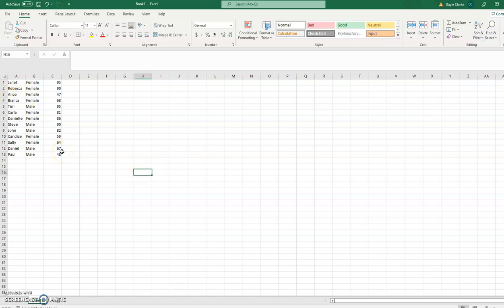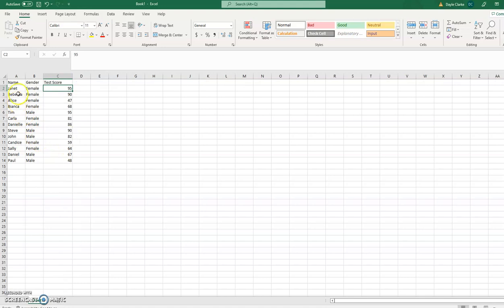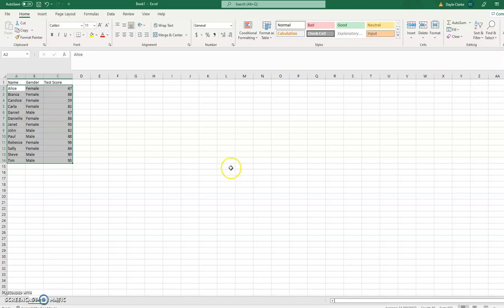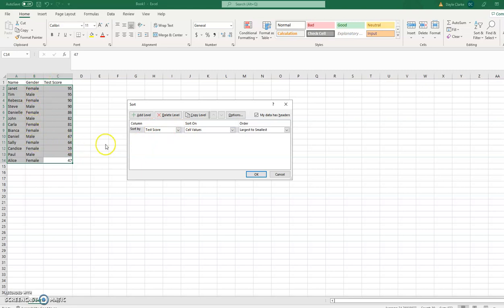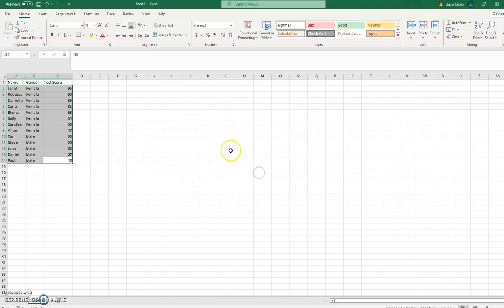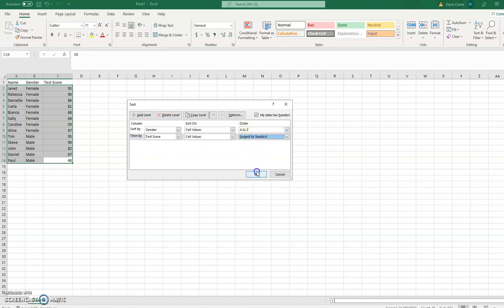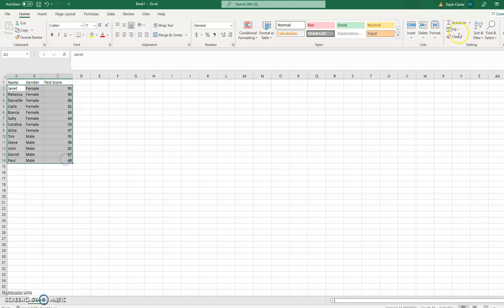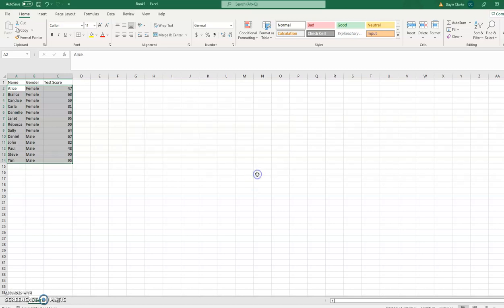Sorting Data in Excel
This video explains how to complete a custom sort to sort data in Microsoft Excel.